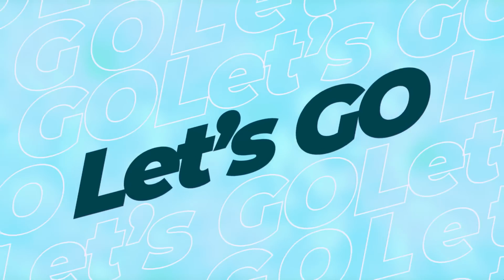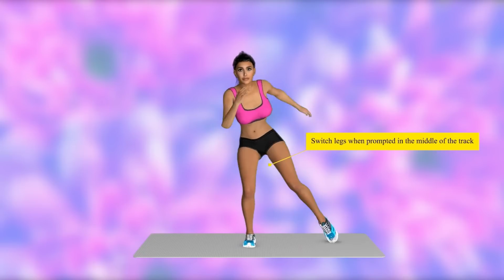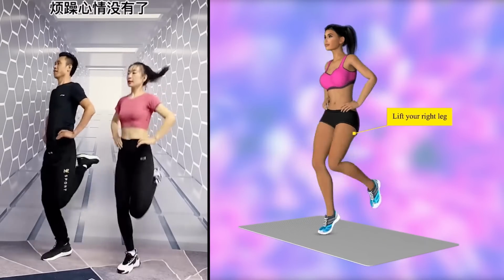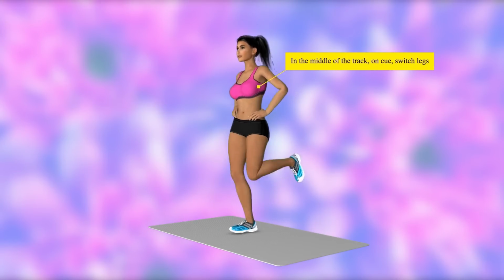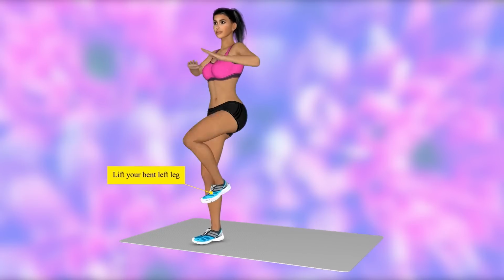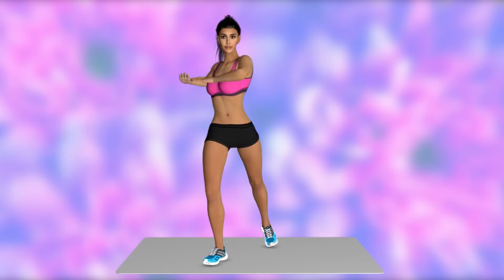Just Repeat These Moves With Music